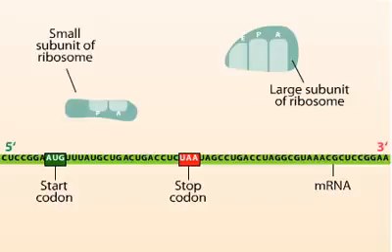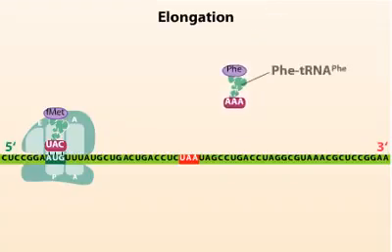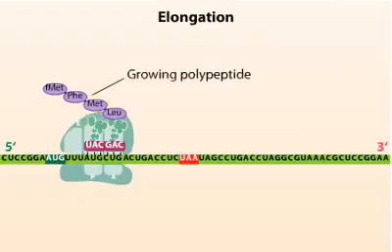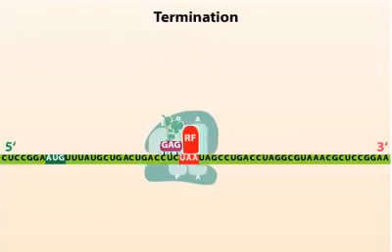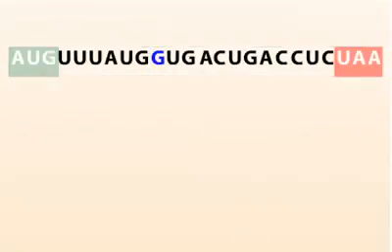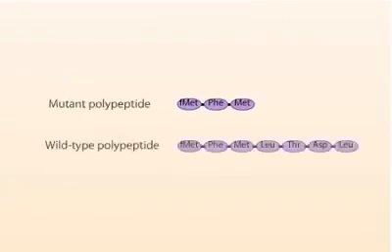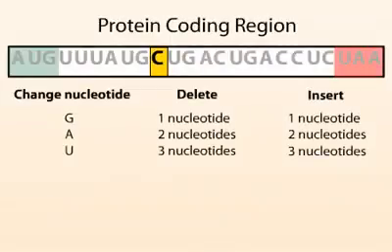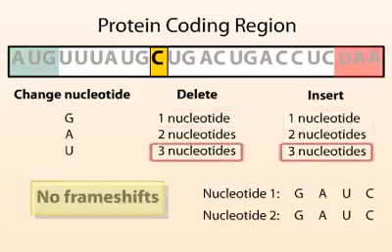Translation prokaryotic cell